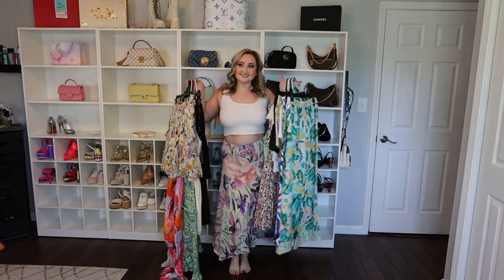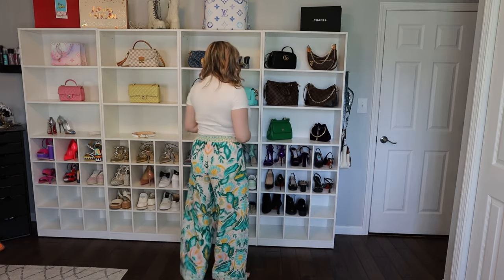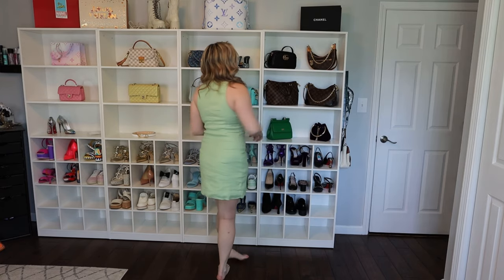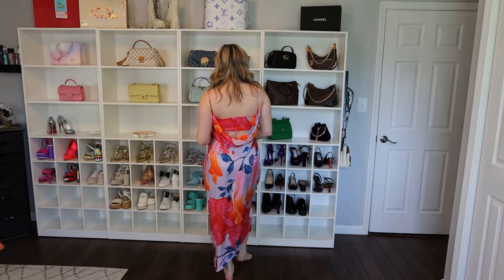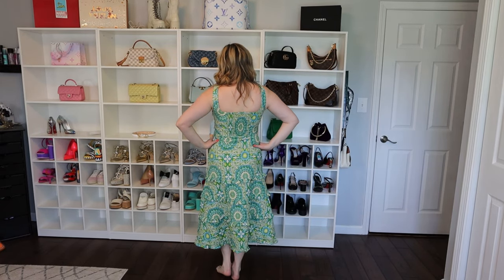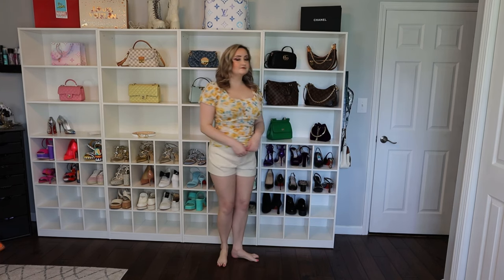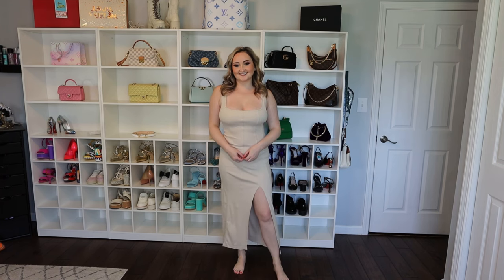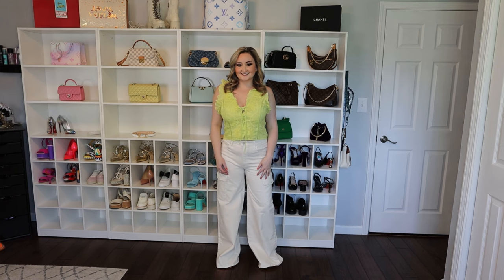MASSIVE ANTHROPOLOGIE TRY ON HAUL!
Sharing a MASSIVE Anthropologie try on haul today! I have a two week trip to Italy coming up for our anniversary and also needed some Spring clothes! 💕🫶🏻

Clothes In Video:
White Smock Cropped Tank
Colorful Watercolor Asymmetrical Midi Skirt
Floral Wide Leg Pants
Black Knit Top
Black and White Polka Dot Mini Skirt Sold Out :(
Tropical Print Cover Up Shorts
Green Linen Collared Button Up Dress
Smocked Mini Skirt
The Somerset Mini Dress
Draped-Back Slip Midi Dress
Blue Smocked Wide Leg Pants
Ruffled A Line Midi Dress
Black Bustier Mini Dress
Yellow Polka Dot Smocked Top
Colette White Linen Shorts
Yellow Floral Ruched Top
Colette Black Linen Shorts
White Pieced Crop Top
Black Sleeveless Scoop Neck Dress
Cream Midi Dress
Ivory Crochet Mini Dress
Lime Ruffled Top
Mother White Cargo Wide Leg Jeans

I started a blog!! Go check it out!
Amazon Storefront

Canon EOS R

The links above are. my RewardStyle links! So thank you sooo much if you do use them! xoxo